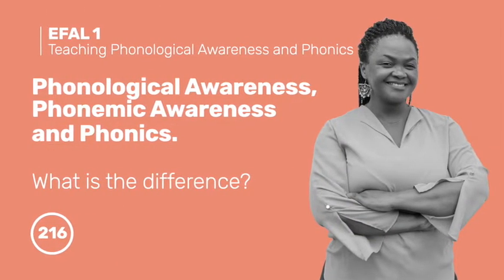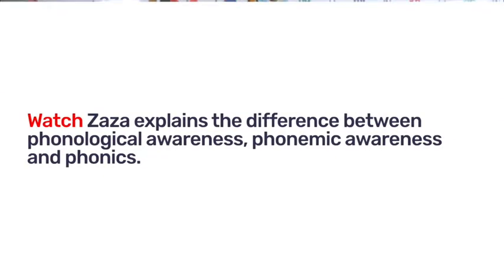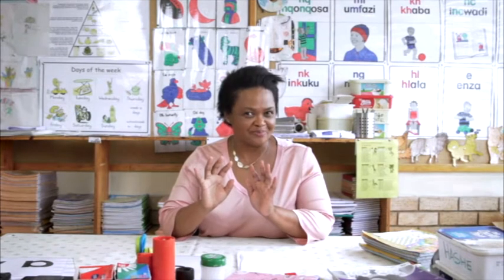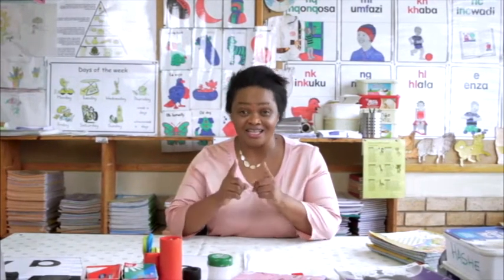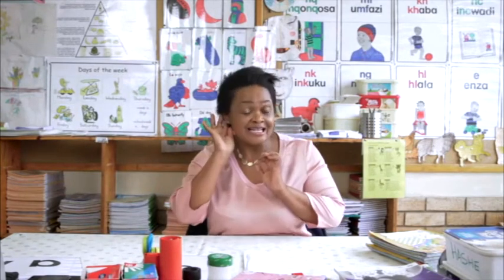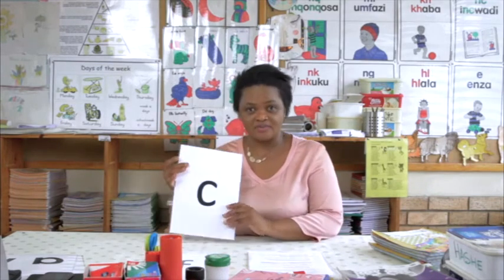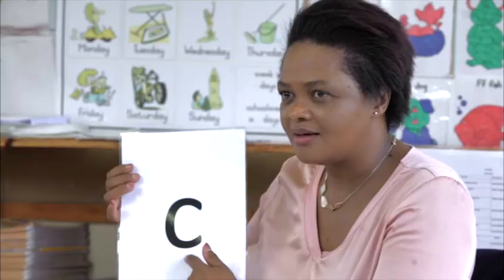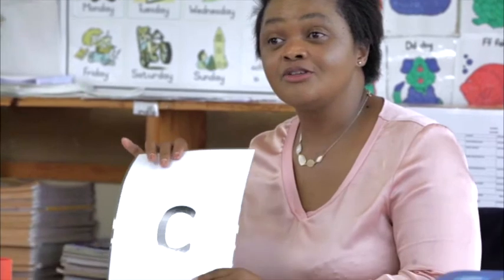216 Phonological Awareness, Phonemic Awareness and Phonics.